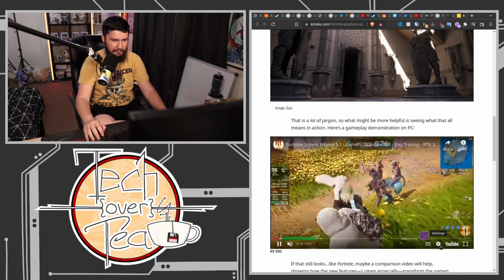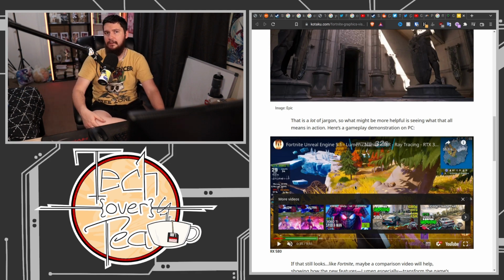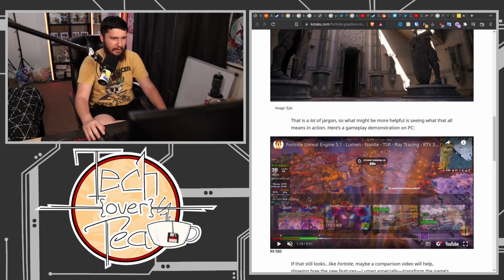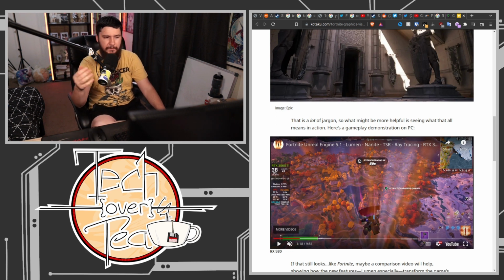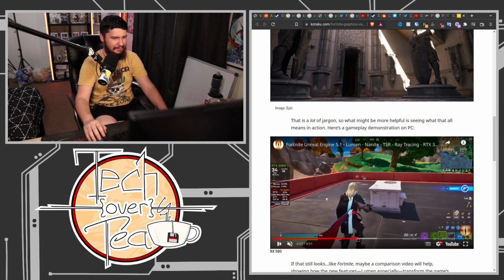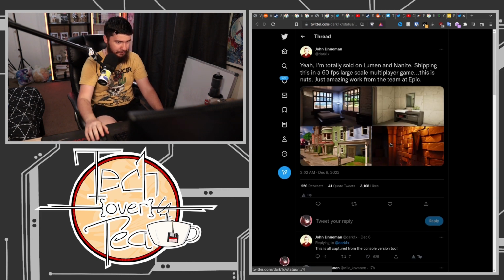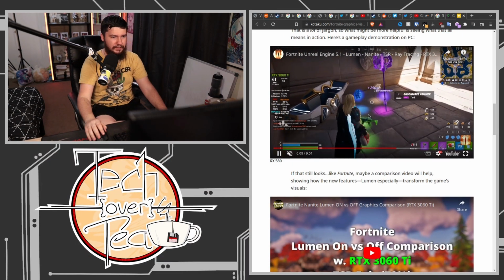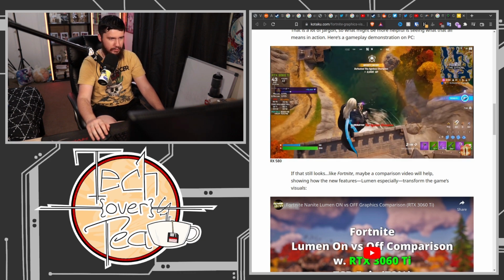Unreal Engine 5.1 Is Even More Insane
Unreal 5 was already a crazy engine but the 5.1 update takes that and turns it up a notch and surprisingly Fortnite of all games is the testing ground for that.